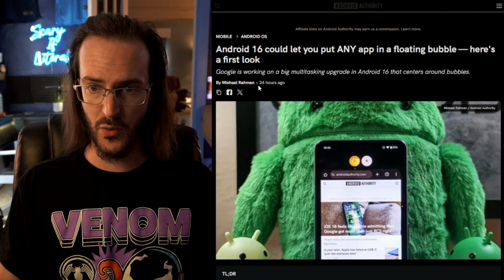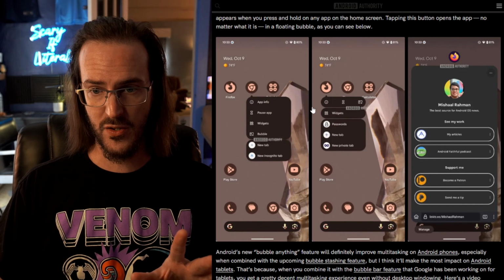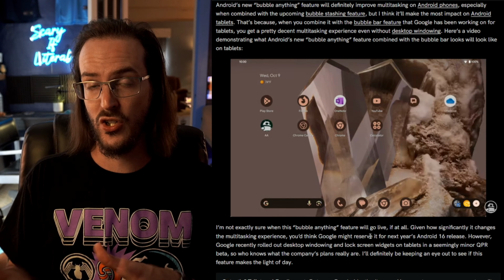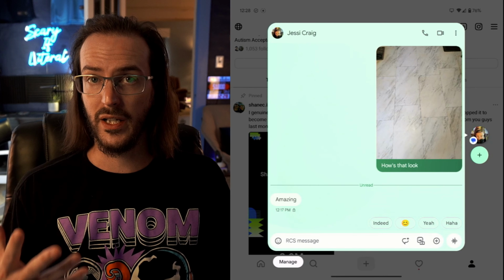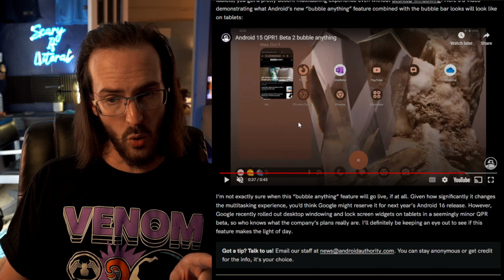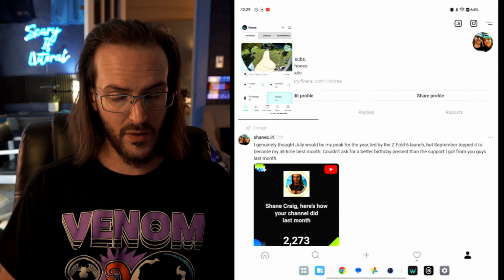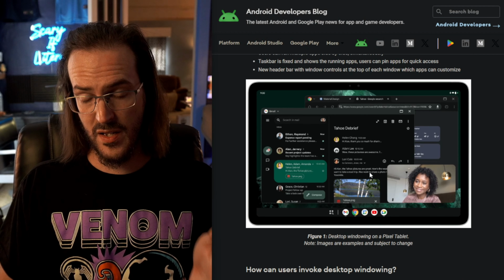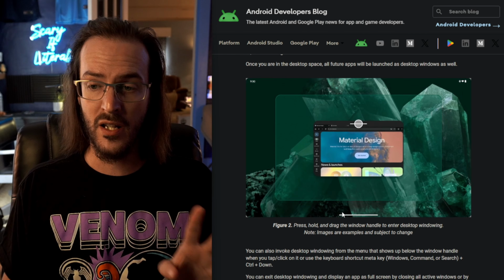Is This How Google Will Do Floating Windows? I Hope Not..